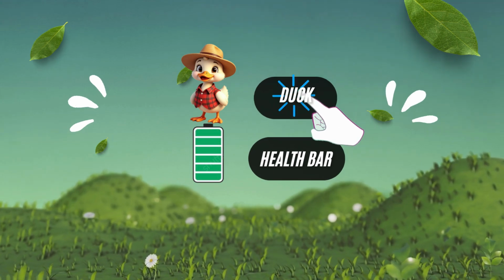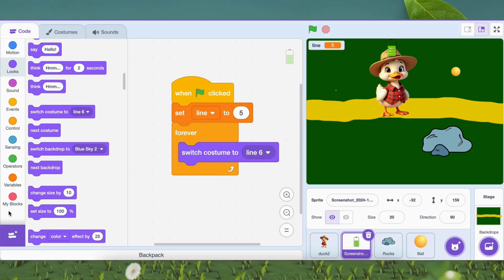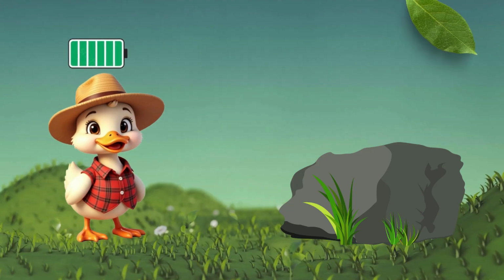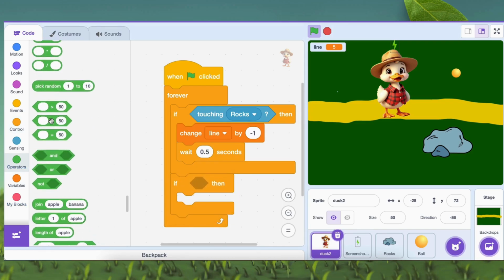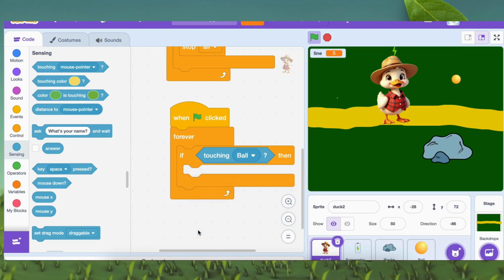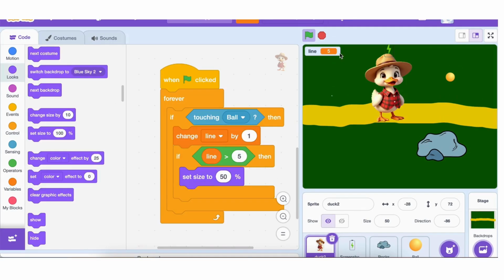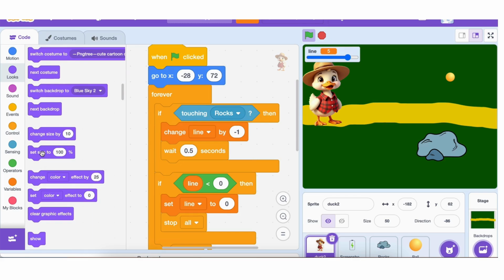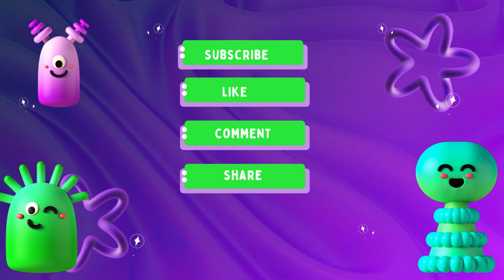Create Your Own EPIC Health Bar Game in Scratch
Learn how to create your own EPIC health bar game in Scratch with this easy tutorial. Perfect for beginners and pros alike!